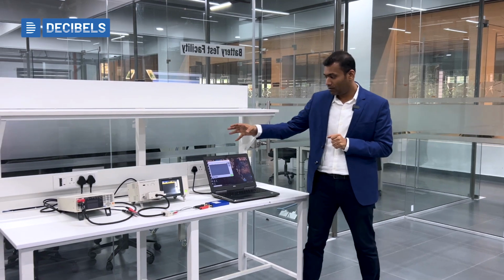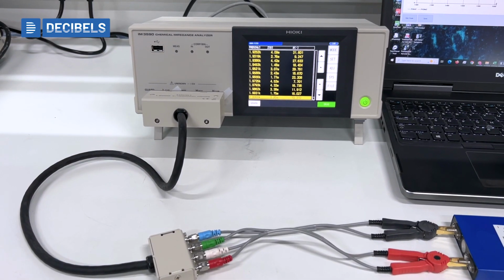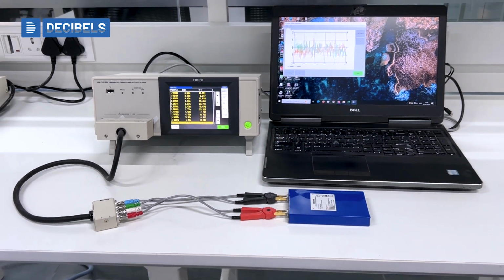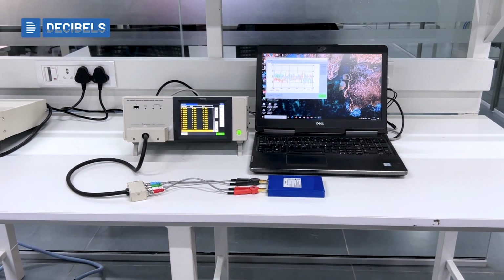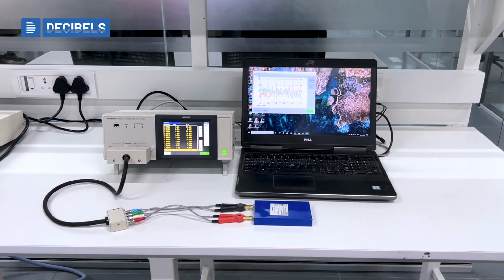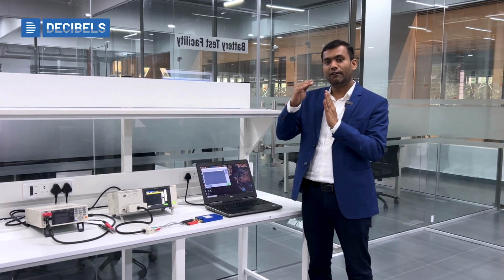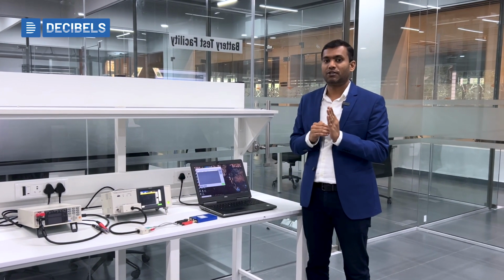Cell Impedance Analyzer for Electrochemical Impedance Spectroscopy | Decibels Lab EV COE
In this video, we showcase the Cell Impedance Analyzer used for Electrochemical Impedance Spectroscopy (EIS) at Decibels Lab's Electric Vehicle Center of Excellence (EV COE). This advanced equipment is crucial for studying the electrical properties of battery cells, particularly their impedance and performance under varying conditions. Our hands-on approach allows students and researchers to gain practical insights into battery behavior and diagnostics.

Watch to learn how this cutting-edge tool is empowering innovation in battery research and electric vehicle development at Decibels Lab.